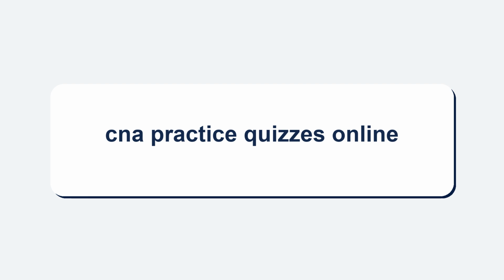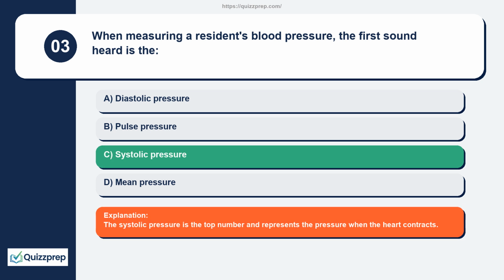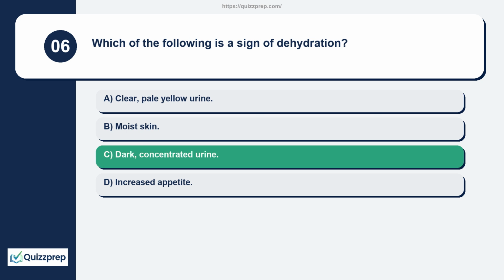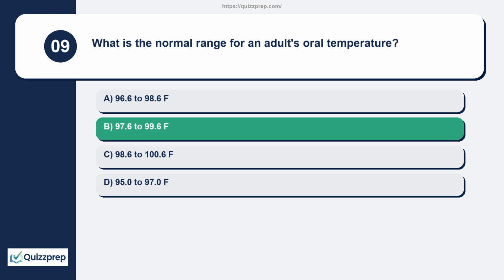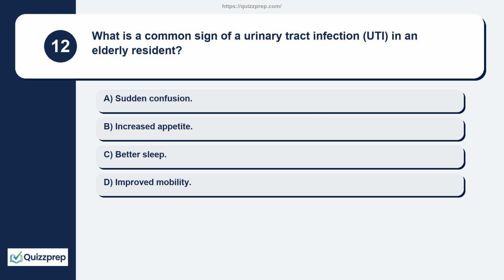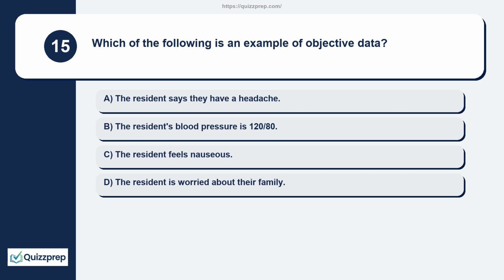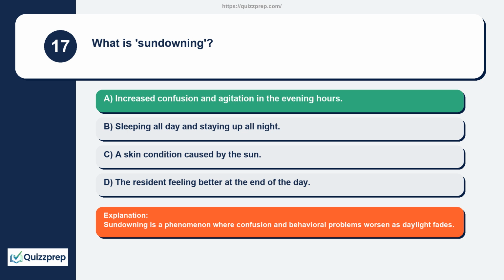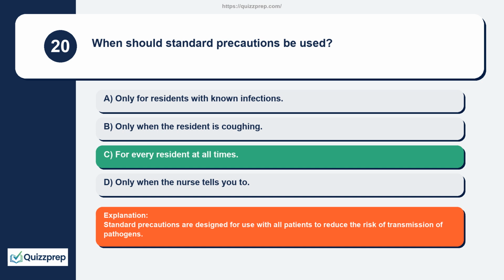2026 CNA Exam: Pass First Try with These Realistic Online Practice Quizzes and Tips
Preparing for the 2026 Certified Nursing Assistant exam can feel like a daunting task, especially with the updated standards and question formats being implemented across state boards this year. If you are feeling the pressure of the upcoming test, you have come to the right place. These online practice quizzes are meticulously designed to mimic the actual exam environment, providing you with the confidence and expertise needed to succeed without the usual stress.

In this video, we dive deep into the most common and challenging questions you will encounter on the 2026 CNA exam. Our focus spans the entire spectrum of the certification, including patient safety, infection control, activities of daily living, and vital signs. We also tackle the trickier sections like legal ethics and communication techniques that often trip up even the most prepared students. Practicing with these specific questions helps you understand the rationale behind every correct answer, which is the ultimate secret to moving past simple memorization and into true clinical proficiency.

We understand the immense weight riding on this certification. It is the gateway to your career in healthcare and the first step toward making a real difference in the lives of your patients. Whether you are a student just starting your training program or a healthcare worker looking to refresh your expertise for renewal, having access to high-quality study materials is essential. That is why we also provide these comprehensive services, specialized resources, and personalized help to ensure you have everything required to pass on your very first attempt. Our goal is to bridge the gap between your textbooks and the actual testing center experience.

The 2026 testing cycle places a significant emphasis on critical thinking and complex real-world scenarios. The exams are moving away from simple recall and toward assessing your response in a dynamic clinical setting. By utilizing these practice quizzes online, you are training your mind to recognize distractors and focus on the most safe and effective action for patient care. This approach not only helps you pass the test but also prepares you for the realities of the job.

A significant part of our 2026 study guide focuses on the specific traps and distractors that often appear in the written portion of the certification exam. These distractors are designed to look like correct answers but fail to address the primary safety concern of the patient. Learning to identify these patterns is a major advantage that sets successful candidates apart. Beyond the practice quizzes, we offer tailored resources and direct support to help you navigate these complexities. This ensures you are not just memorizing facts, but developing the clinical judgment required for a long and successful career in nursing.

The 2026 landscape for nursing assistants is evolving rapidly, with a greater focus on specialized care for the elderly and those with chronic conditions. This shift means that your certification exam will likely include more questions regarding dementia care and mental health awareness. Our practice quizzes are updated to reflect these trends, giving you a competitive edge in the job market. By the time you sit for the actual test, the questions will feel familiar, and your responses will be second nature.

Be sure to save this video to your study playlist so you can return to it during your final review sessions. We are building a community of well-prepared nursing assistants, and supporting each other is a huge part of that success.

Consistency is the key to mastering the material. Every quiz you complete builds your stamina and reduces test anxiety. Stay focused on your goal, keep practicing every day, and remember that each correct answer brings you one step closer to the professional certification you have worked so hard for. You have the dedication to succeed, and we are here to provide the tools to help you cross the finish line with flying colors.